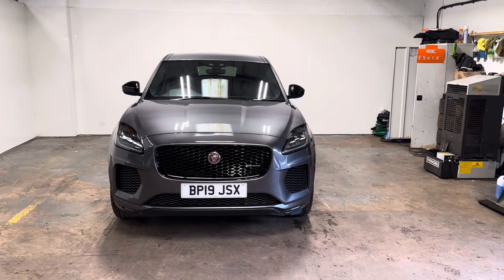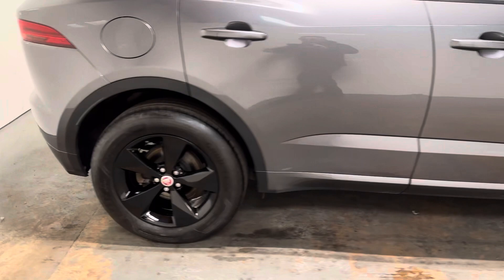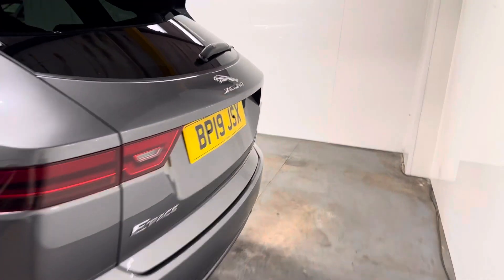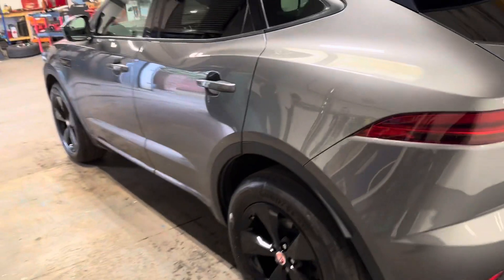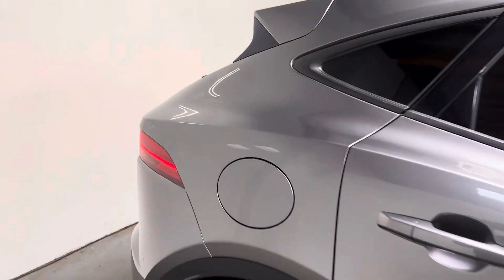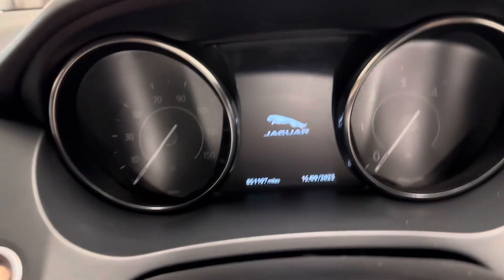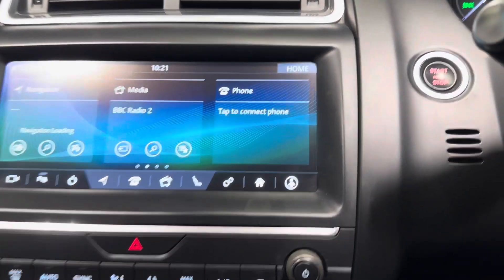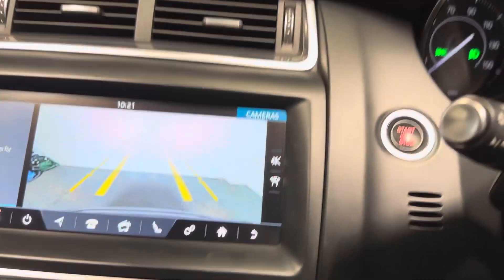15 September 2023